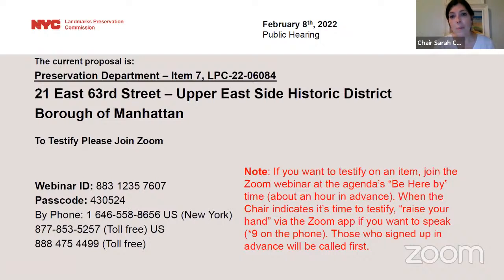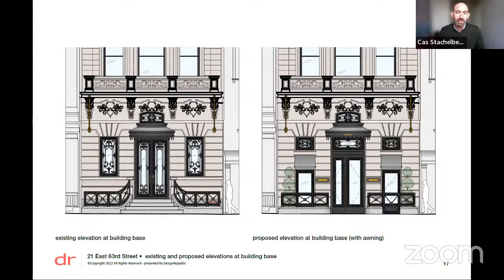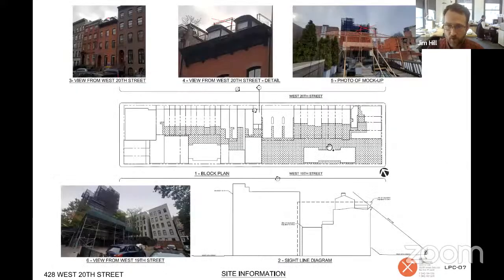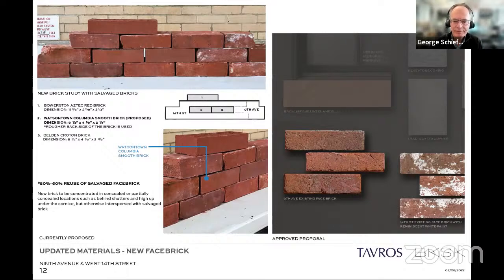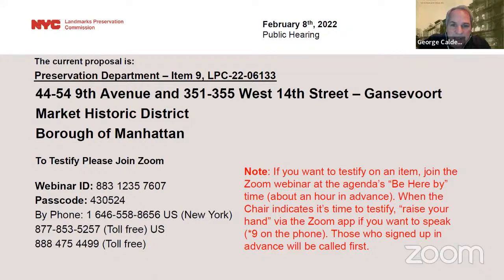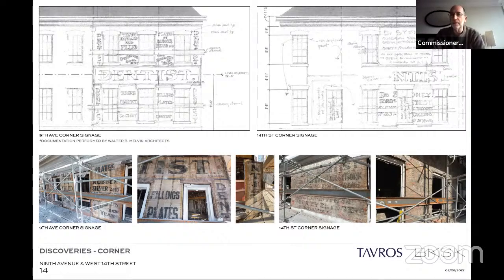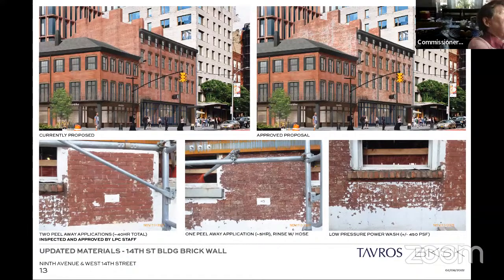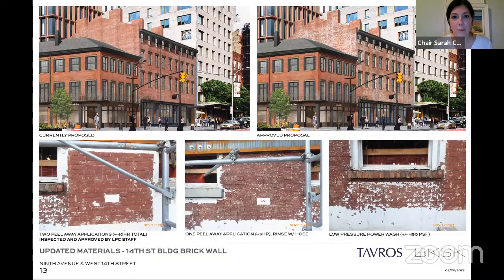NYC LPC Public Hearing/Meeting 2/8/2022 Part 2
This public hearing/meeting is being held remotely on Zoom. Members of the public can watch the live stream here or join the meeting via their computer or phone per the instructions listed below.
• Webinar ID: 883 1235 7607 Passcode: 430524